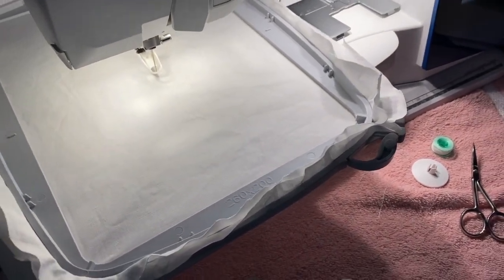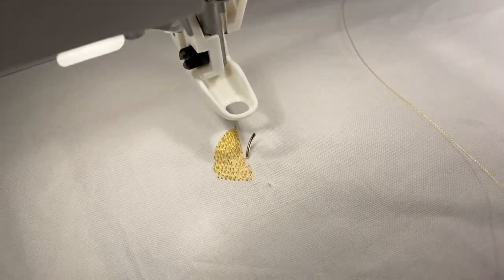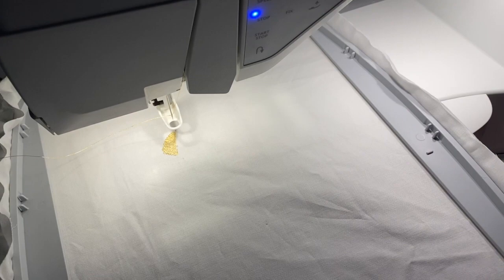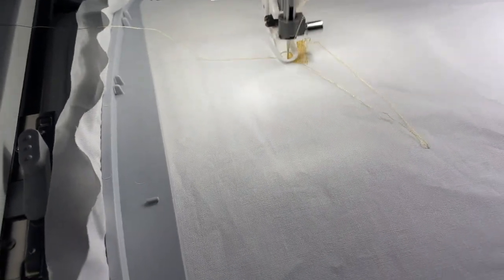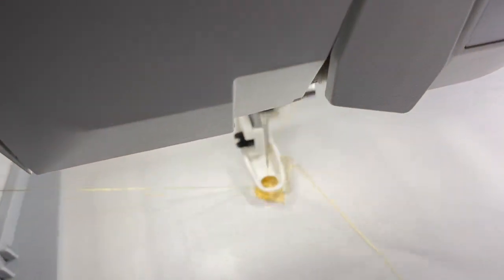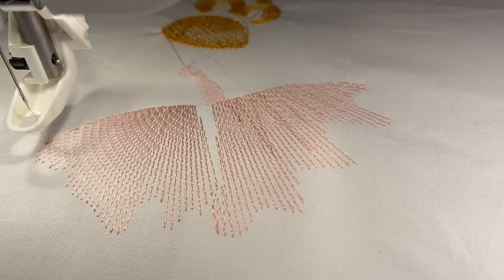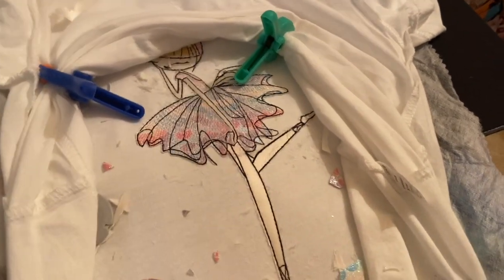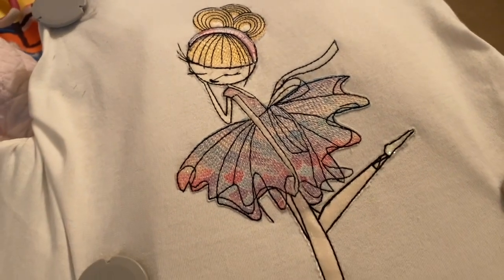Embroidering a Ballerina